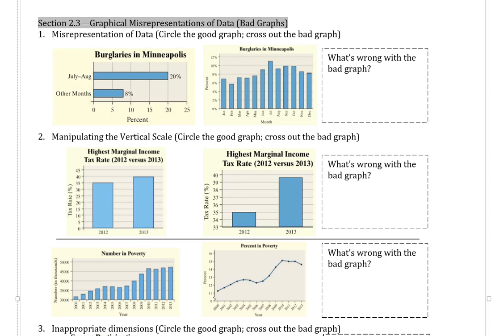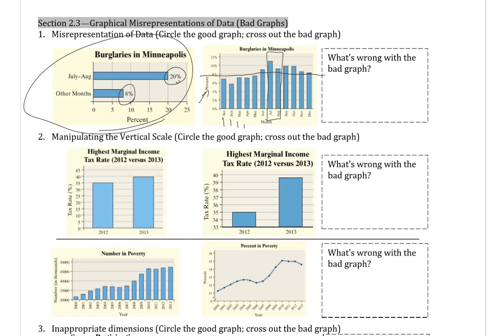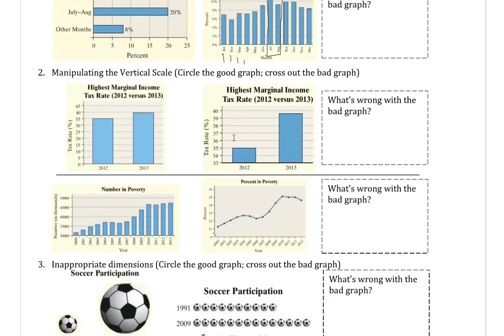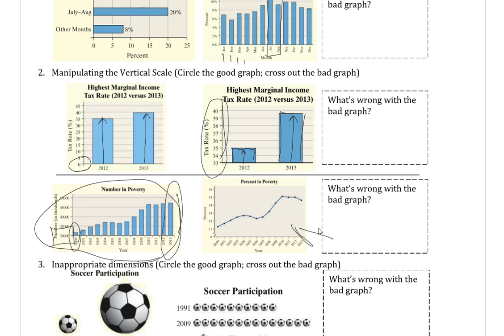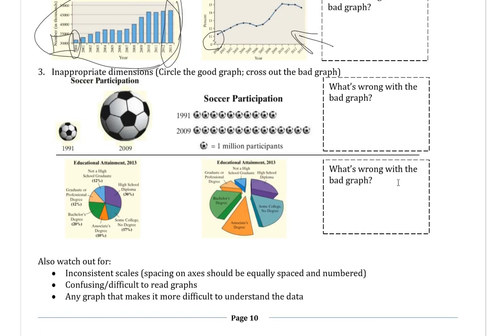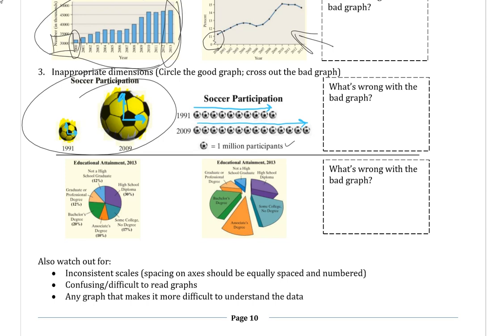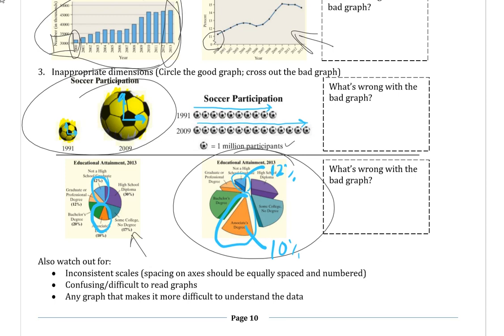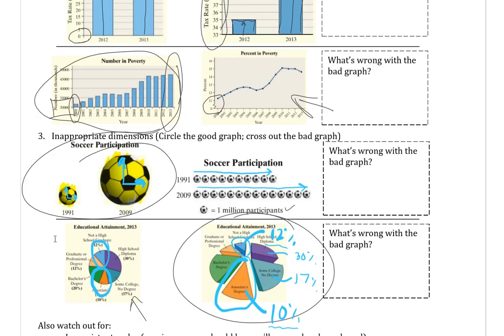Math 1040 - Section 2.3 - Graphical Misrepresentation of Data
Video recorded to accommodate for the switch to online courses at Salt Lake Community College. This video covers section 2.3, concerning Graphical Misrepresentation of Data. It is highly recommended to have the lecture notes printed out as you follow along with this video.